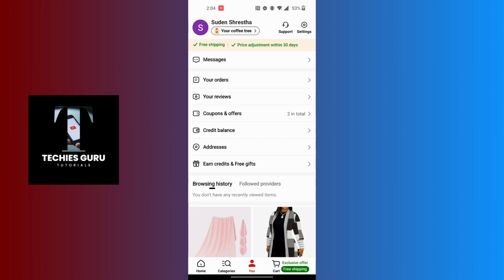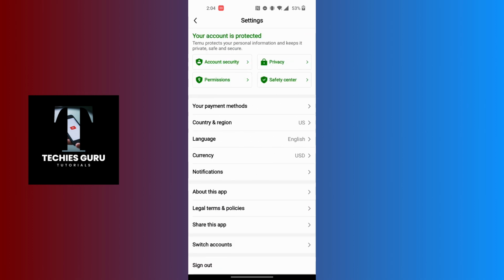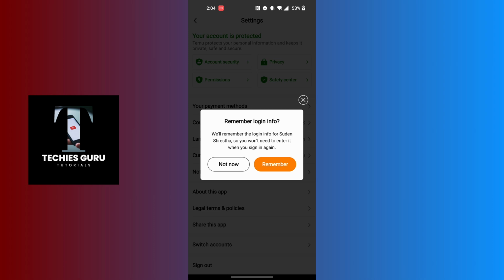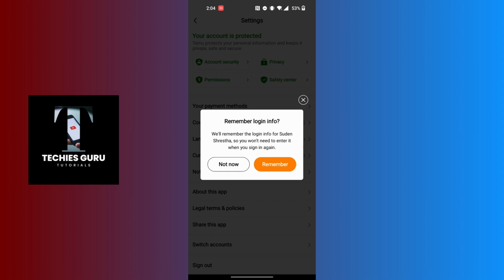How to Log Out of Temu Account?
How to Log Out of Temu Account | 2024 Guide

Logging out of your Temu account is easy! Follow these steps to securely log out when you're done shopping.